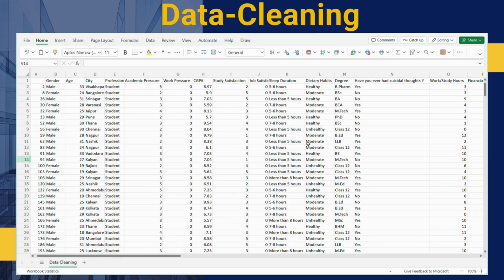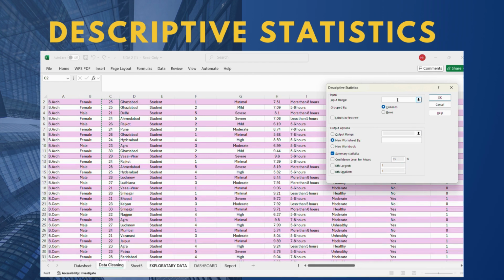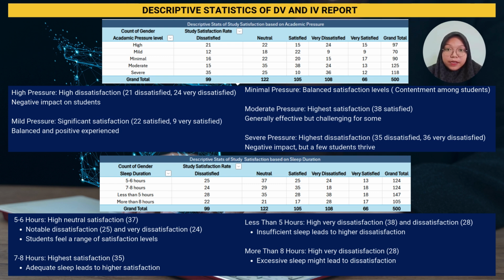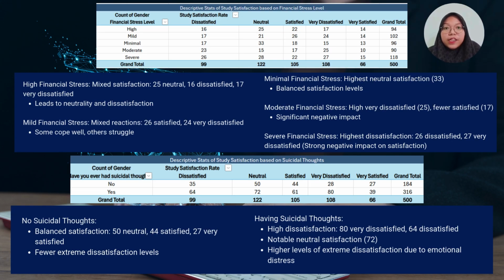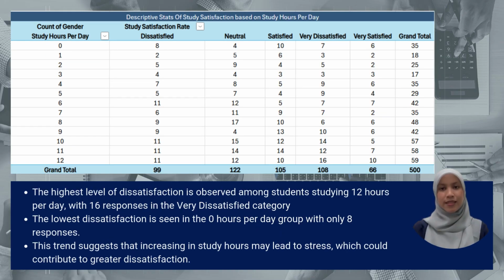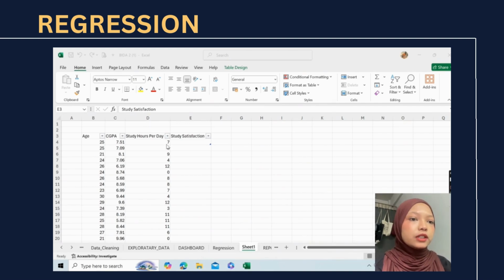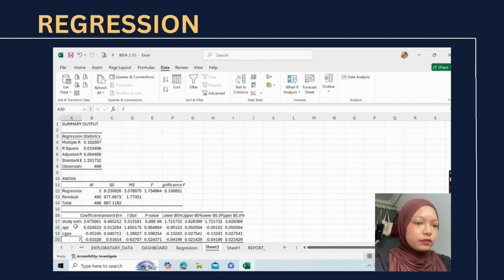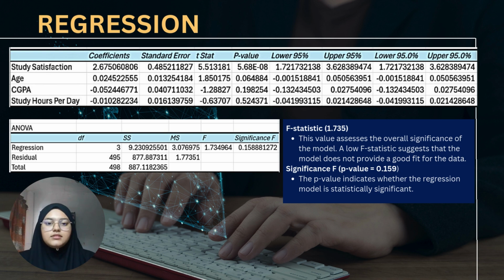BPMNK 2033 BUSINESS INTELLIGENCE AND DATA ANALYTICS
GA_2 KEYBOARD WARRIOR SLIDE PRESENTATION BIDA ASSIGNMENT 2